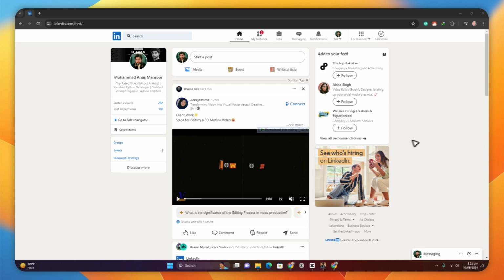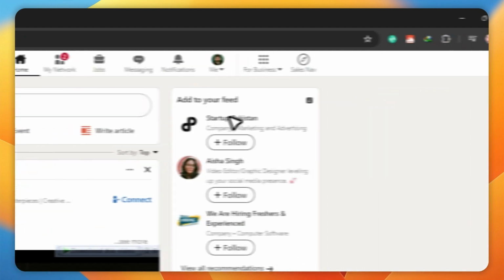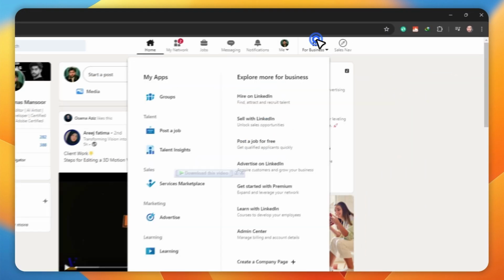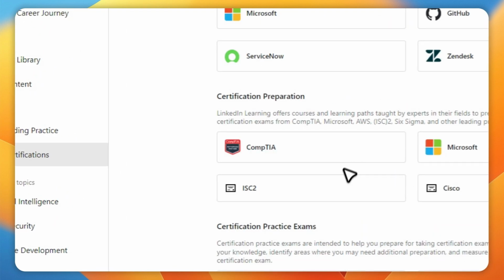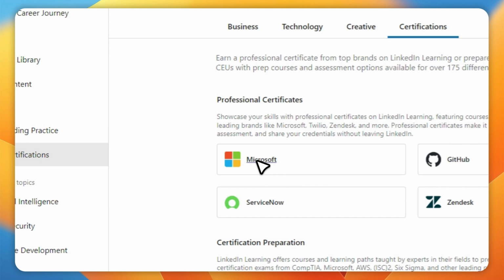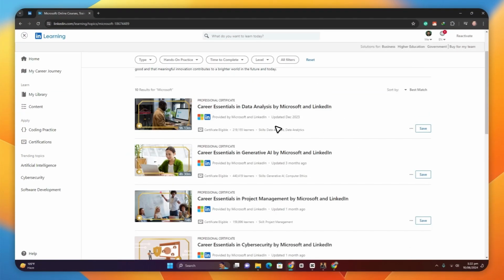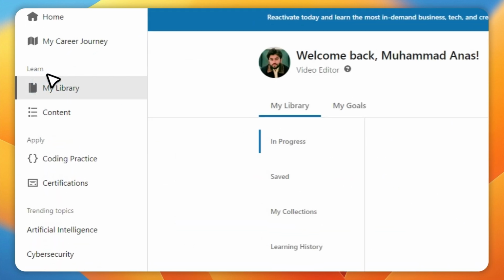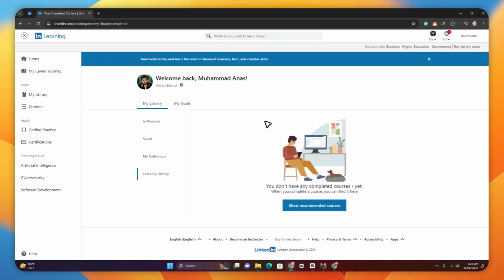How to Get LinkedIn Learning Certificate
Learn how to earn a LinkedIn Learning certificate in this step-by-step tutorial! We cover creating an account, selecting courses, completing lessons, and downloading your certificate. Perfect for enhancing your skills and boosting your resume.